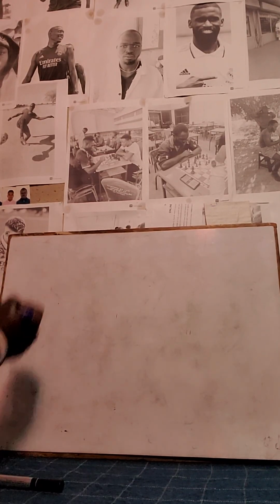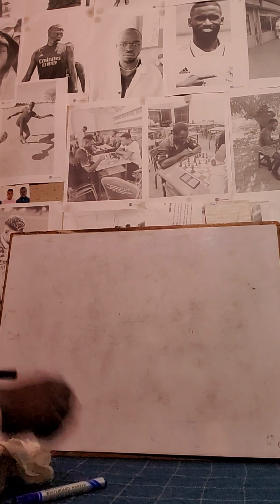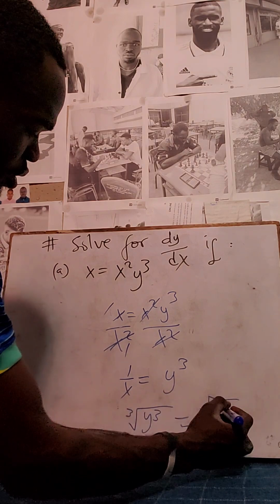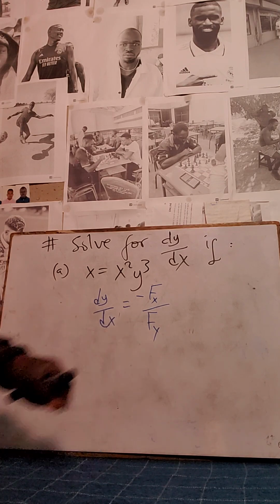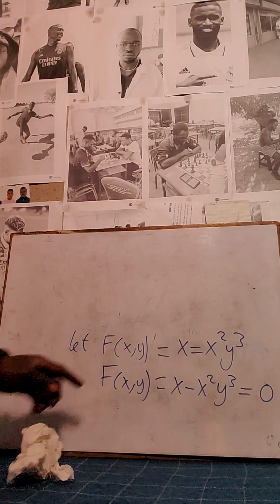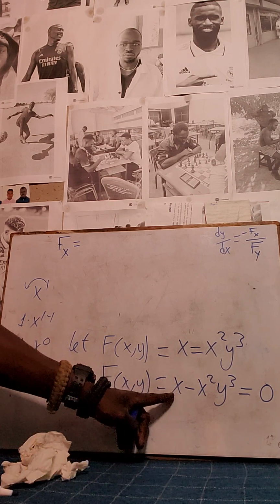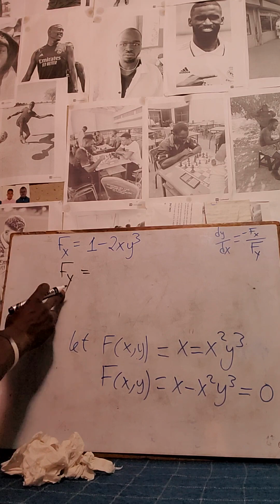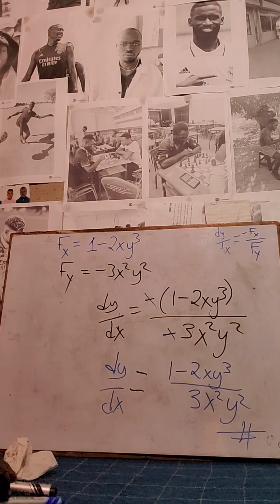ADVANCED CALCULUS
Implicit functions/differentiation